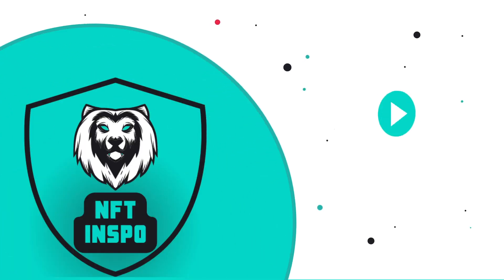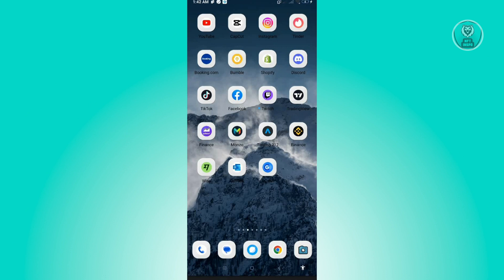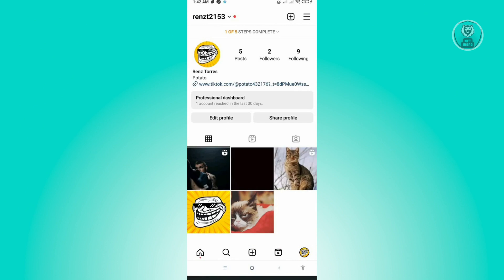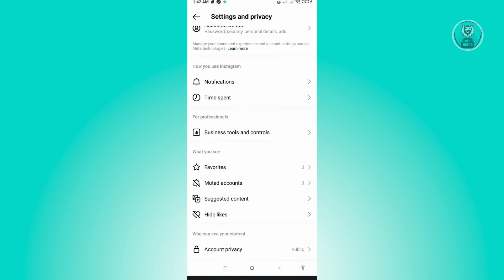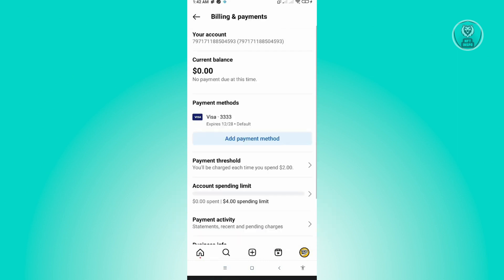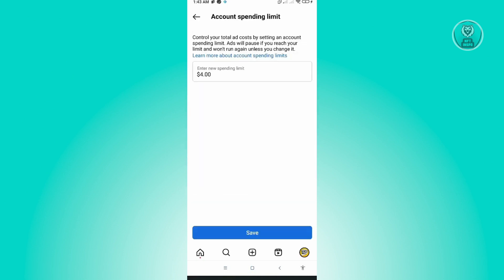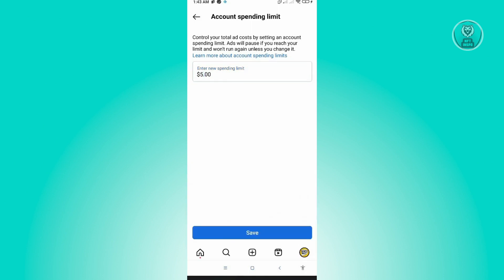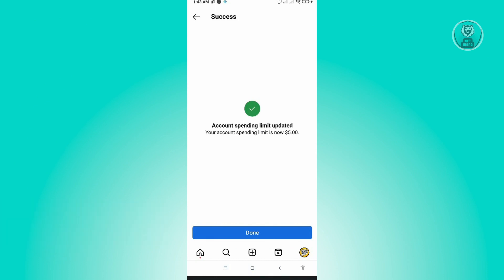How To Change A Spending Limit For Instagram Ads (2025)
If you want to be able to change a spending limit for instagram ads then this video will be perfect for you!